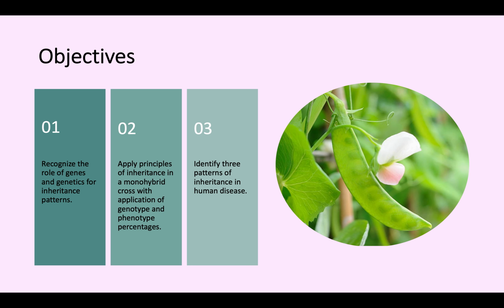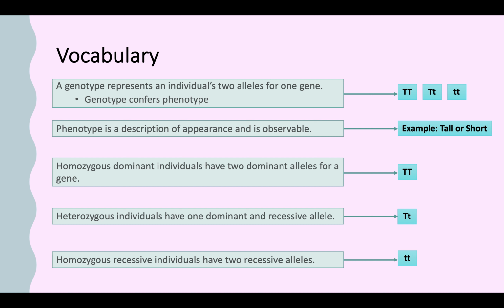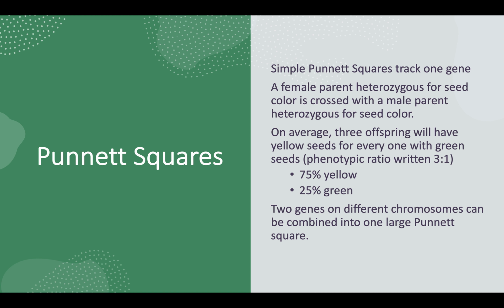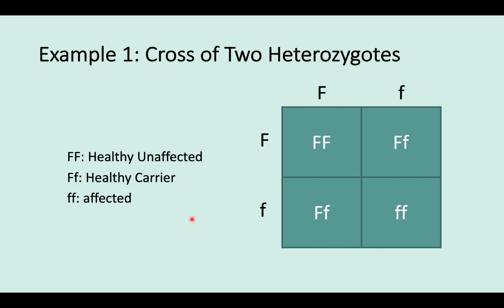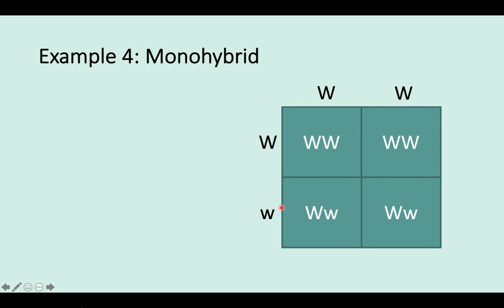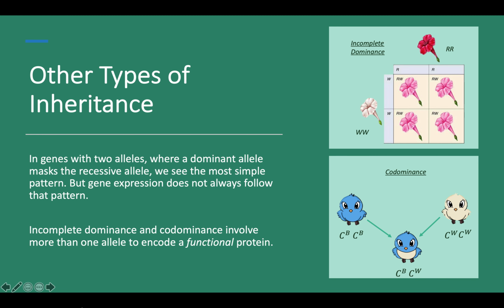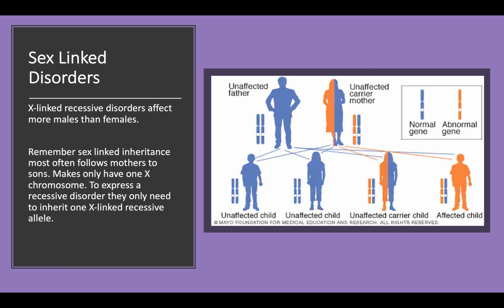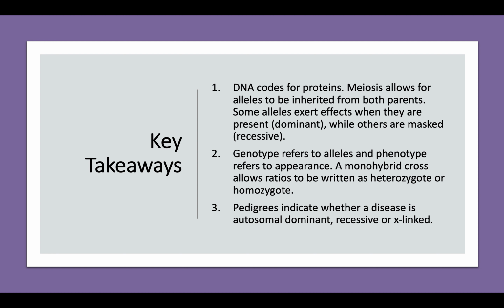BIOL 1414 Chapter 12 PPT